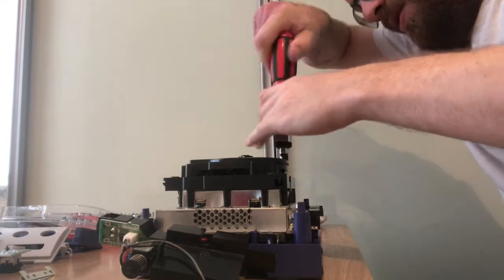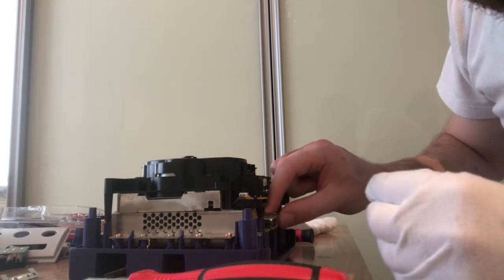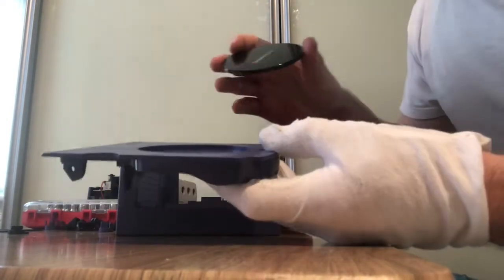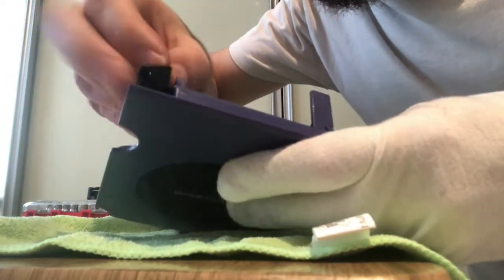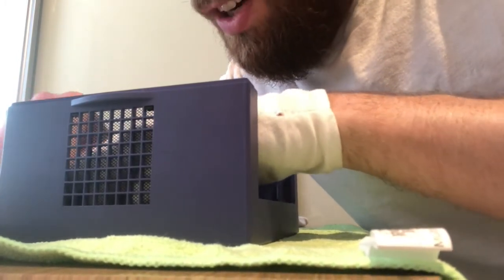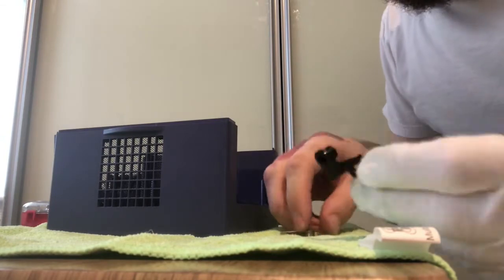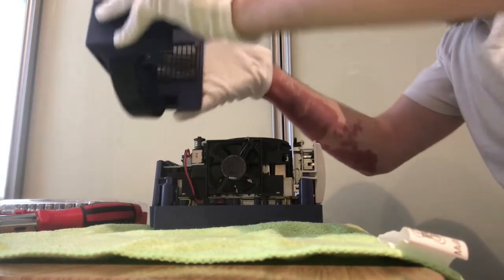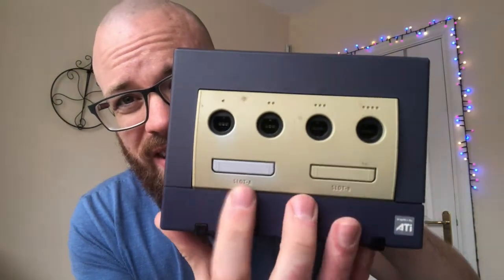GameCube Refurbishment Part 4: Re-Assembly & Finished Product!